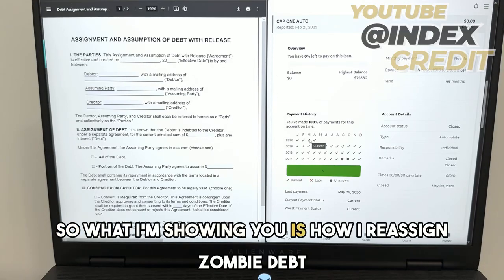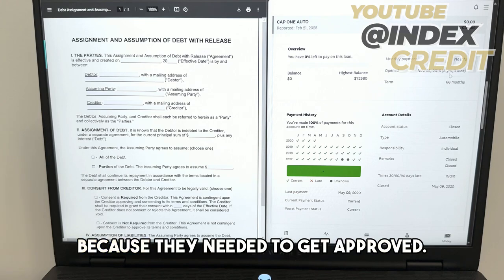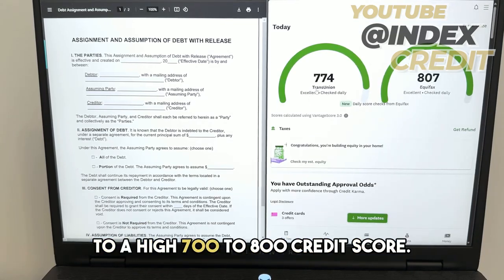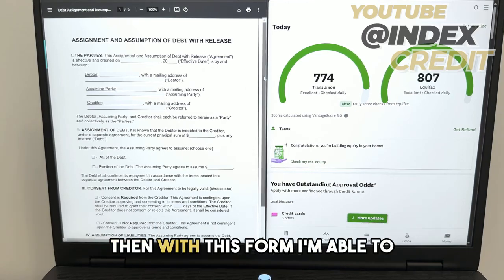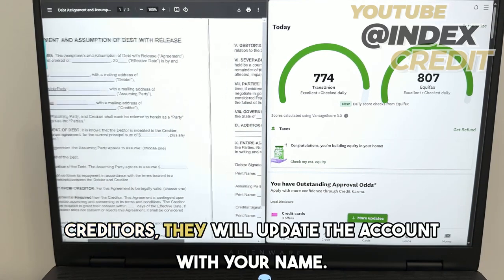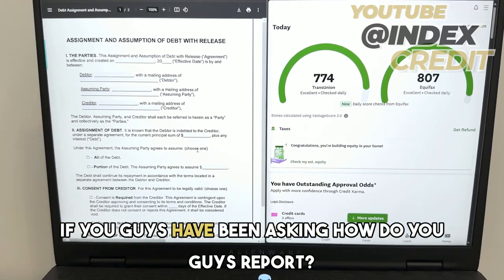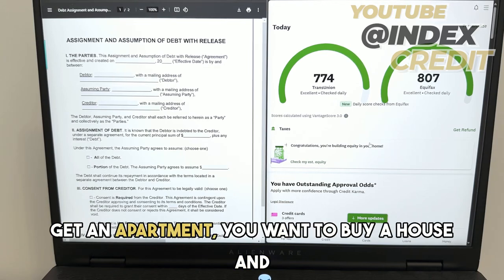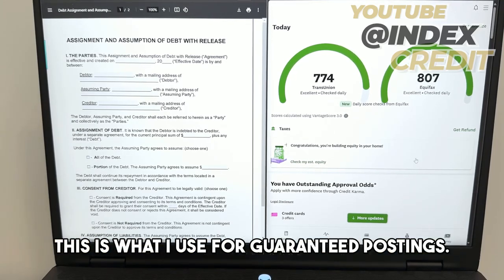ZOMBIE DEBT IS REAL!!! How To assign Them to your Credit or Cpn in 2025 Build your Credit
Need Auto, Revolving, Mortgage Primary Tradelines, Pre-built CPN,
Loans?